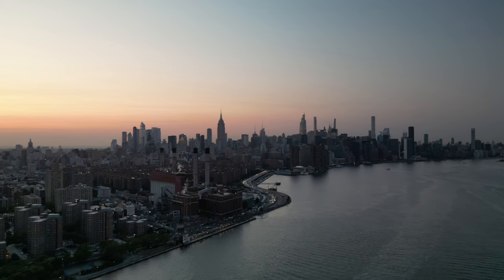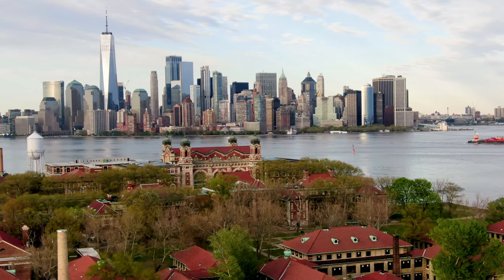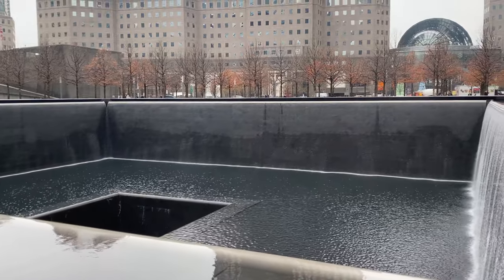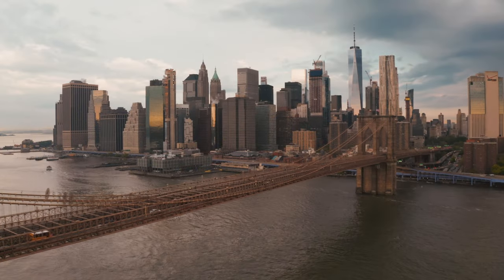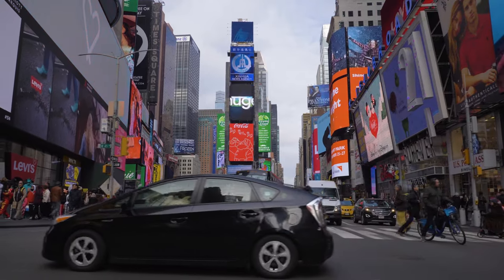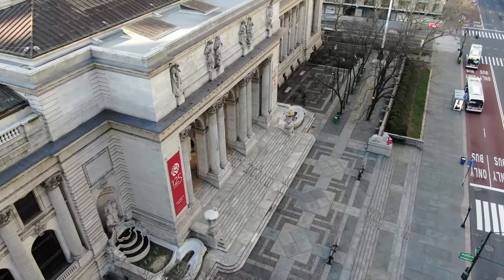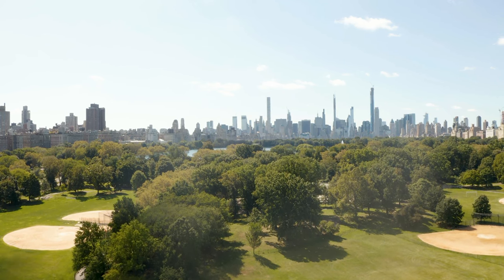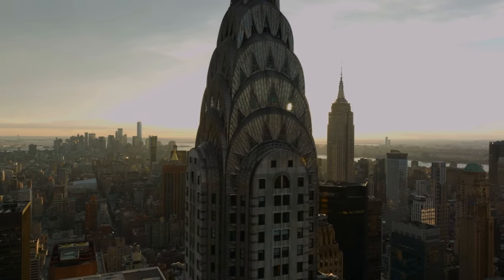BEST Things to do in NEW YORK CITY 🍎 | NYC Vacation Travel Guide | Cinematic - 4K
🌍 Welcome to FlightBag! Ready for an amazing journey through New York City? We're about to explore the Best Attractions and Places that everyone should see. From towering skyscrapers to cozy corners in Central Park, we've got the inside scoop on what makes NYC so magical. It doesn't matter if it's your first time visiting or if you've walked these streets a hundred times; we promise to show you a side of the city you've never seen before. We hope you like it!

🎥 In This Episode:

🍎 New York City - 00:00
🏦 Lower Manhattan - 01:15
Statue of Liberty - 01:34
Ellis Island - 02:48
World Trade Center Complex - 03:47
 One World Trade Center - 04:02
 9/11 Memorial and Museum - 04:47
 Oculus - 06:02
Financial District - 07:32
Brooklyn Bridge - 08:10
🌆 Midtown Manhattan - 09:34
Theater District & Broadway - 09:48
Times Square - 10:50
Fifth Avenue - 11:45
Empire State Building - 12:35
New York Public Library - 13:40
St. Patrick’s Cathedral - 14:20
Rockefeller Center - 15:08
Central Park - 16:25
The Museum of Modern Art (MoMA) - 17:40
Chrysler Building - 18:25
Grand Central Terminal - 19:34
🏙 Chelsea & West Side - 20:28
Hudson Yards - 20:40
 The Vessel - 21:05
 The Edge - 21:50
The High Line - 22:38
🔔 Outro - 23:43

🔙 Watch Our Previous Journeys:
Looking for more travel inspiration? Discover more of our travel adventures and insights in these videos!

Share your thoughts and questions in the comments below.